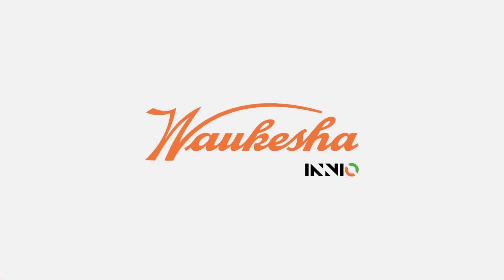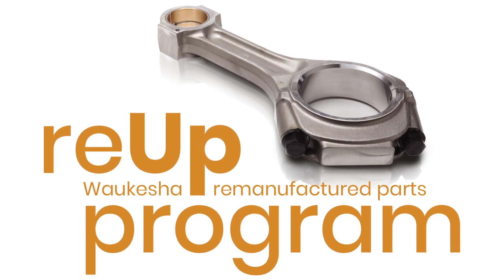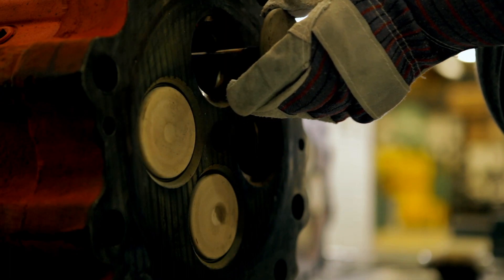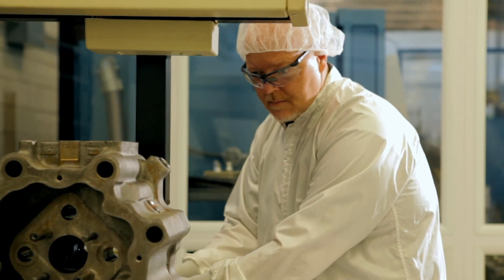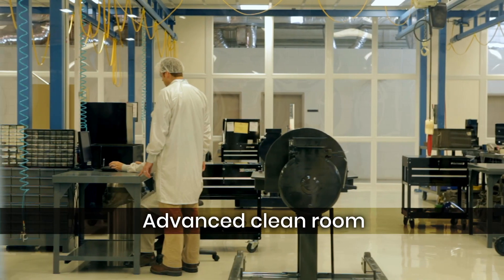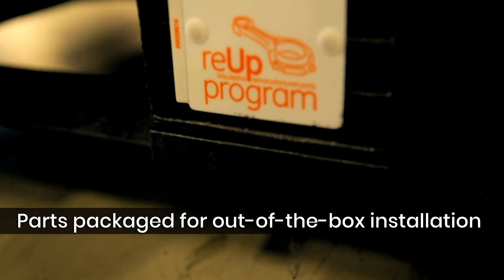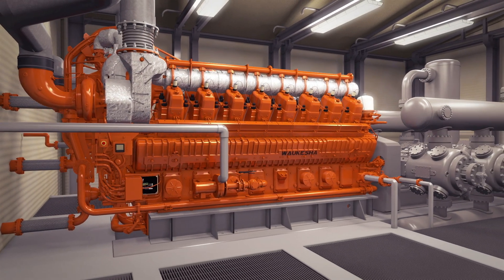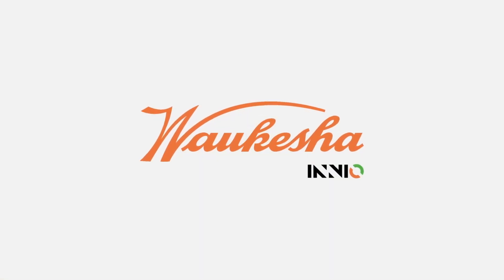INNIO Waukesha reUp Program | Waukesha Gas Engines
An engine is only as good as the parts inside it. And when your gas engine’s core parts are not in proper working order, engine efficiency declines—as can your overall profits. To increase performance, reUp remanufactured core parts program for Waukesha gas engines delivers genuine OEM parts that meet exacting standards and specifictions at a fraction of the cost of new core parts.

About INNIO
INNIO is a leading solutions provider of gas engines, power equipment, a digital platform and related services for power generation and gas compression at or near the point of use. With our Jenbacher and Waukesha product brands, INNIO pushes beyond the possible and looks boldly toward tomorrow. Our diverse portfolio of reliable, economical and sustainable industrial gas engines generates 200 kW to 10 MW of power for numerous industries globally. We can provide life cycle support to the more than 48,000 delivered gas engines worldwide. And, backed by our service network in more than 100 countries, INNIO connects with you locally for rapid response to your service needs. Headquartered in Jenbach, Austria, the business also has primary operations in Welland, Ontario, Canada, and Waukesha, Wisconsin, US.